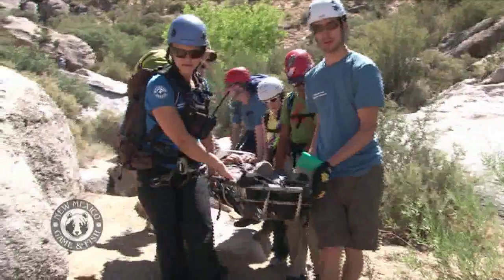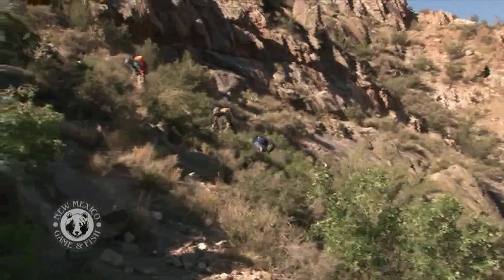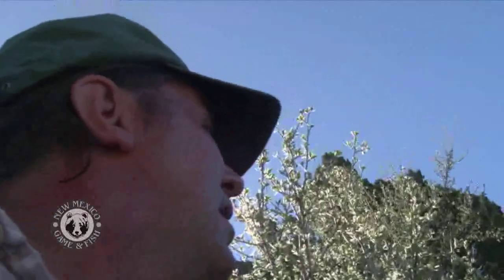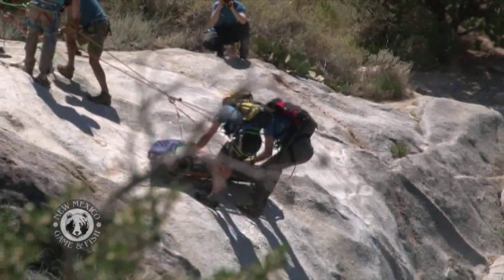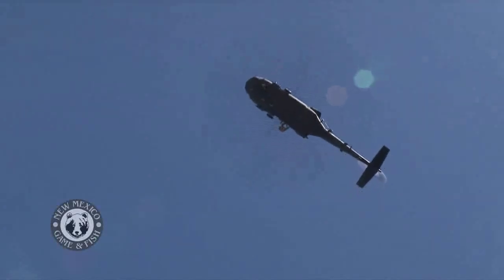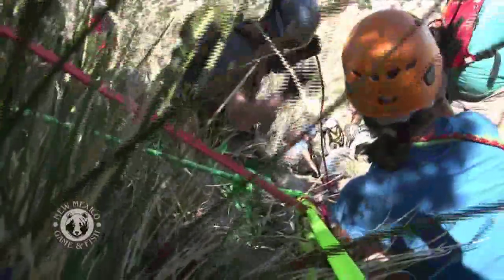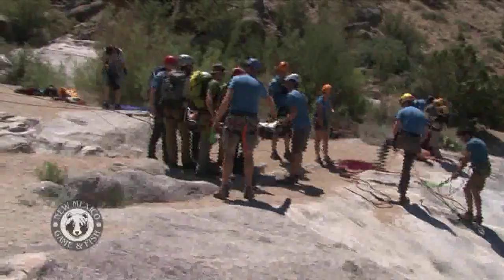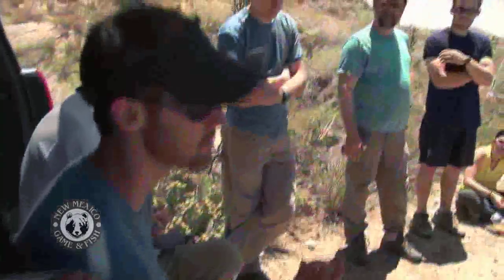ABQ Mountain Rescue Training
The Albuquerque Mountain Rescue prepares its council to handle whatever scenario that comes their way.